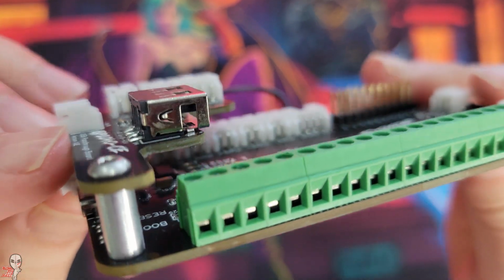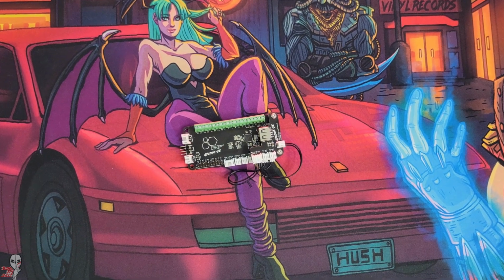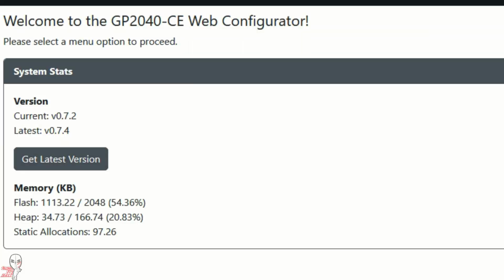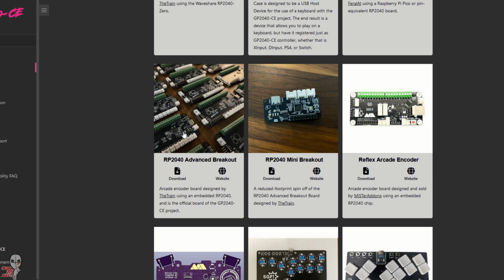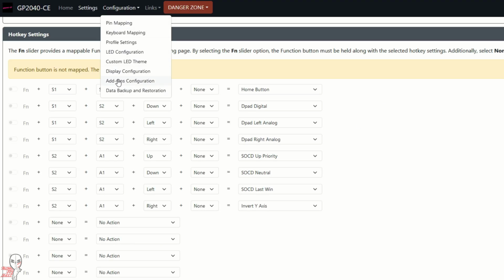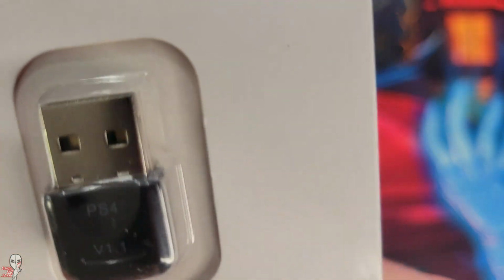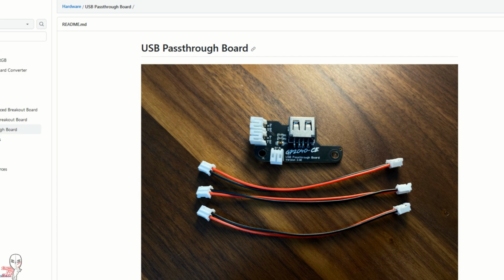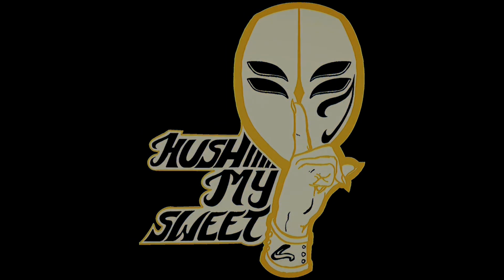Cheap NEW PS5 compatibility for your fightstick!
Today let's look at how to enable Sony Ps5 compatibility on a fightstick board. PS5 pcbs are typically very expensive, but with this new solution, a user could feasibly put together a PS5 fightstick on the cheap.

And of course, huge thanks to TheTrain and the Open Stick Community in general
TheTrain's twitter: @TheTrain24
*I borrowed heavily from TheTrain's guide when trying to document it here in the video, so go give them a follow